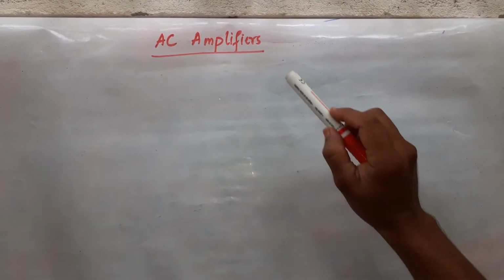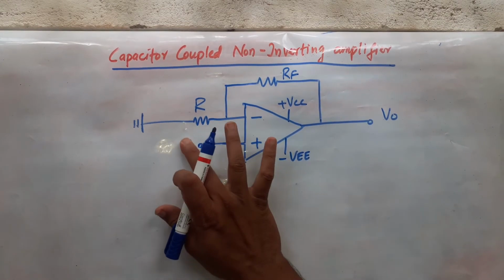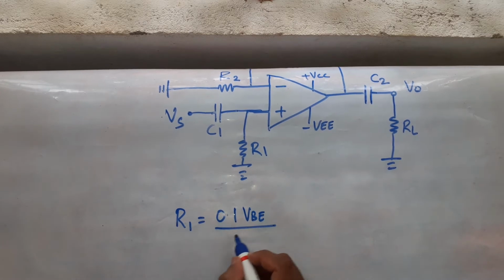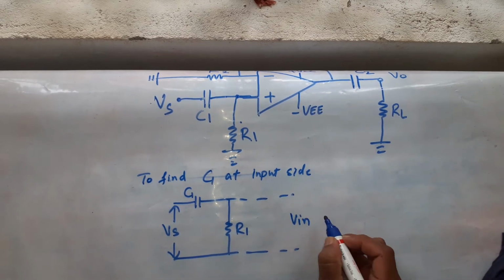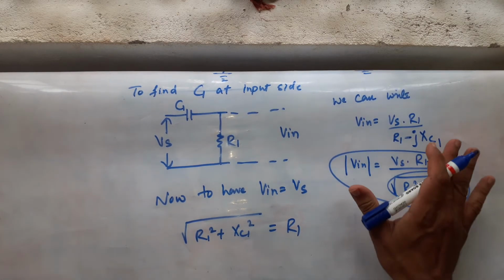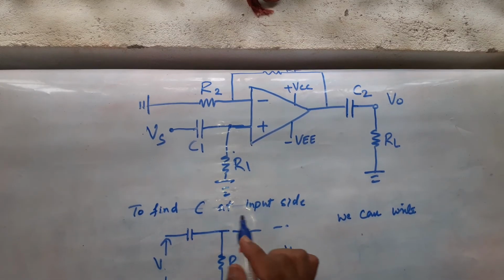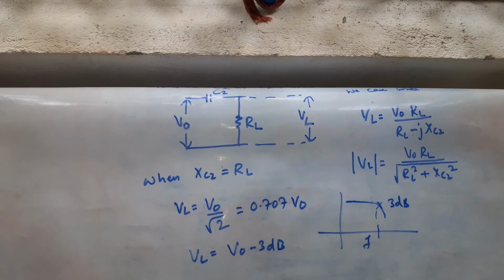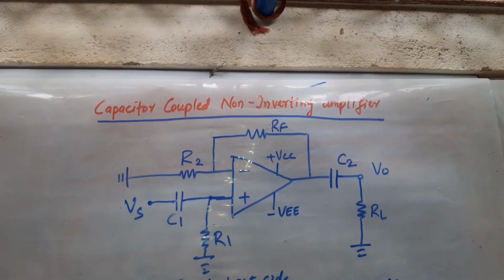AC Amplifier |Non inverting Amplifier / class 14